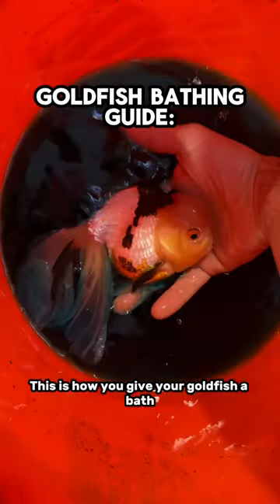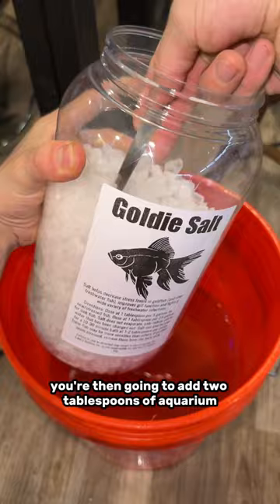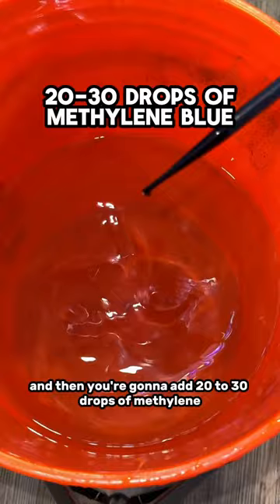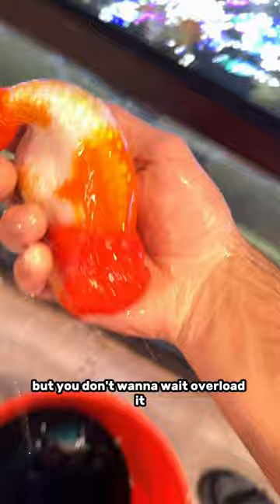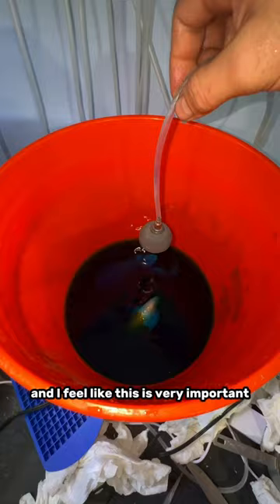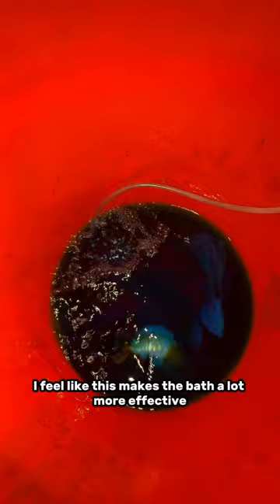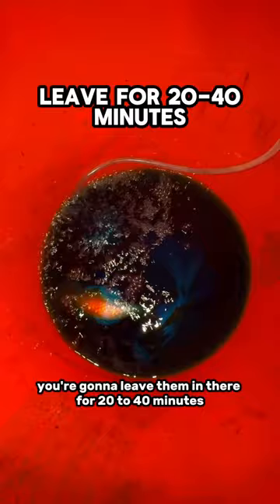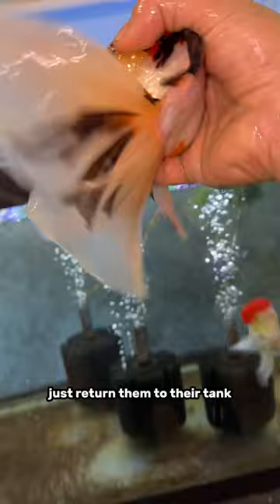How to bathe a goldfish